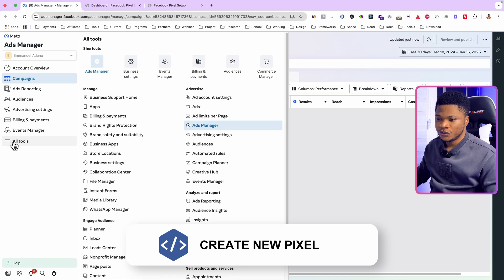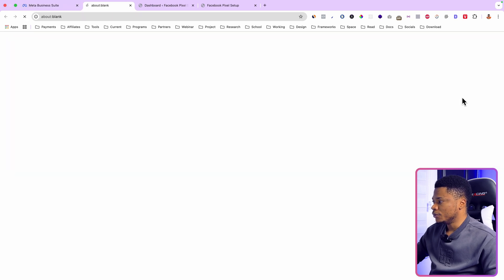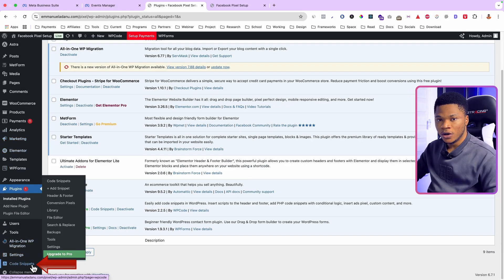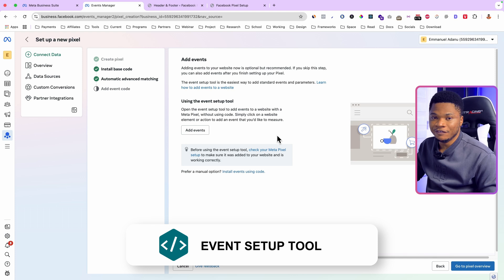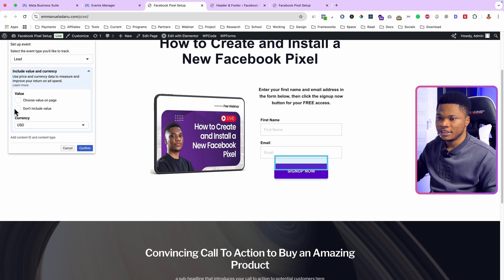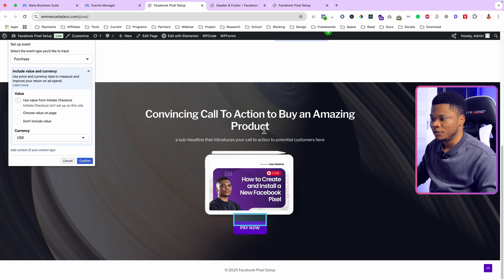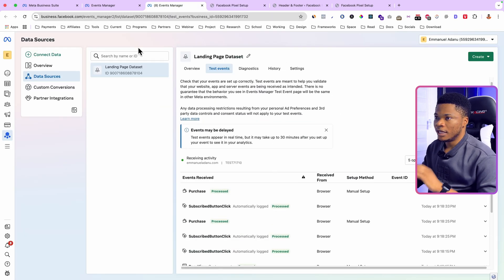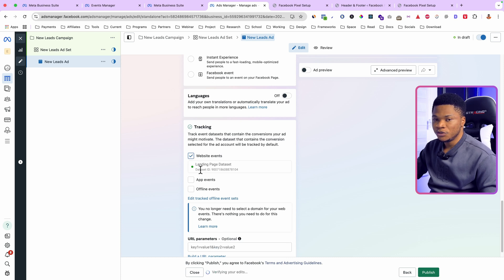Facebook Ad Update: How to Create and Install a New Facebook Pixel [Dataset] in 2025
In this video you will learn the latest way to create and install a new Facebook pixel in 2025.

TIME STAMPS:
00:00 Intro
00:14 Create New Pixel
01:00 Install Pixel
03:50 Event Setup Tool
07:21 Test Website Events
08:18 Connect Ad Account